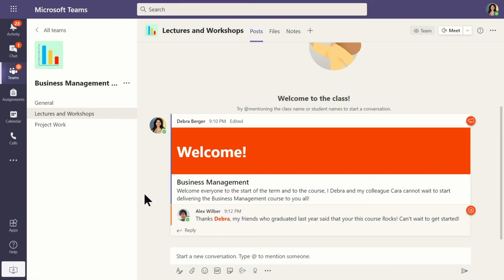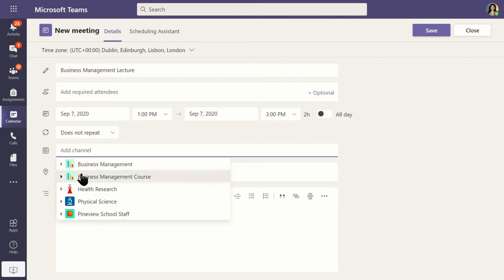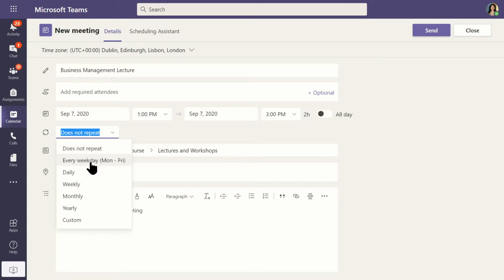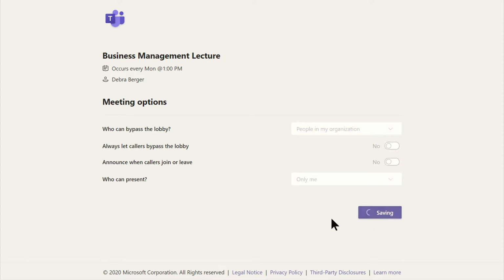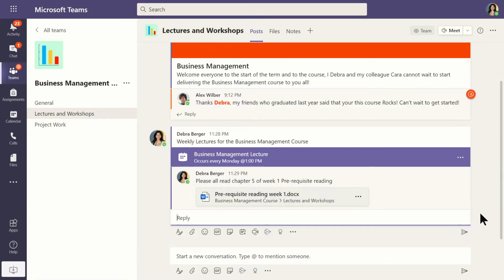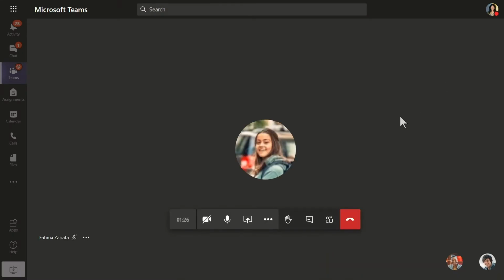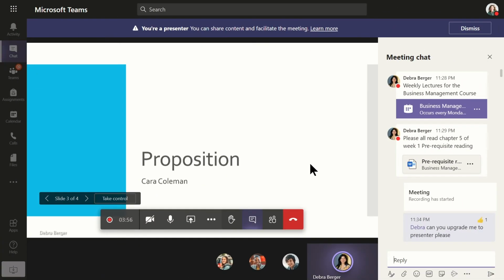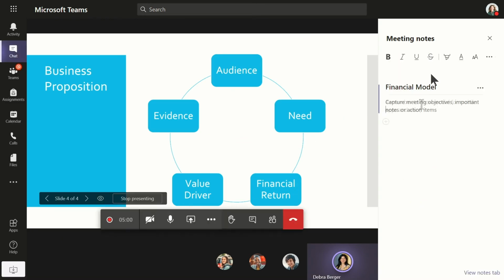MS Teams - Workshops and Lectures